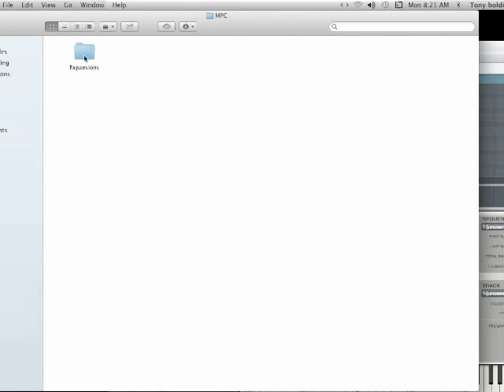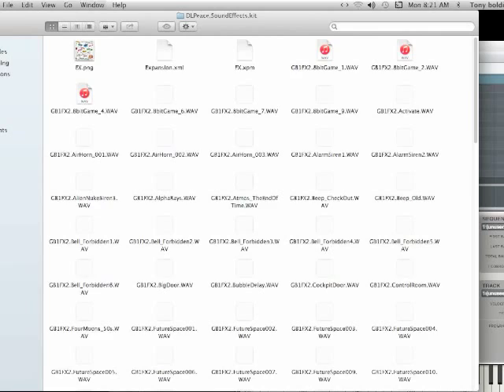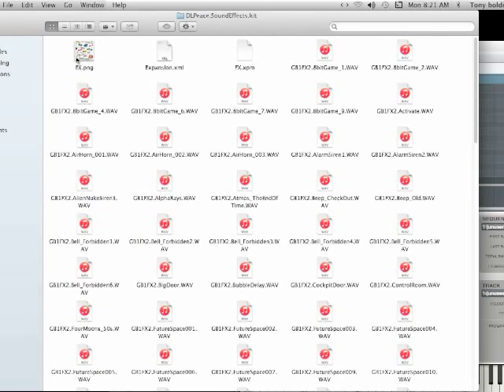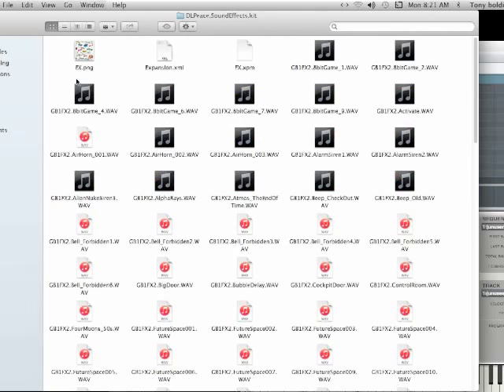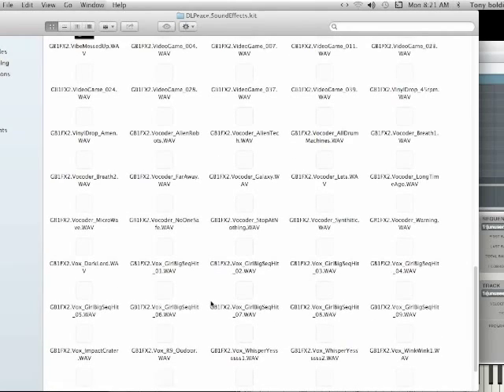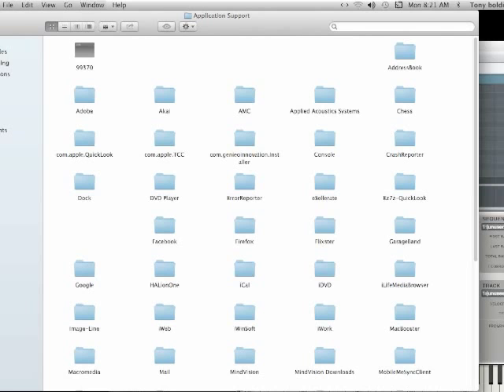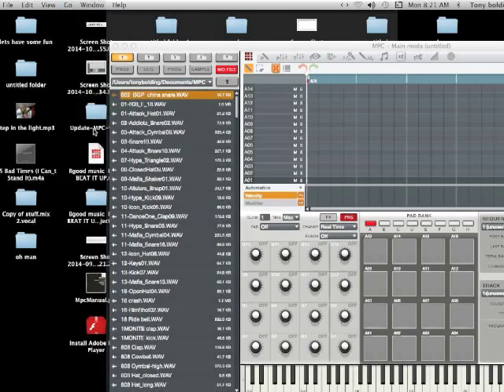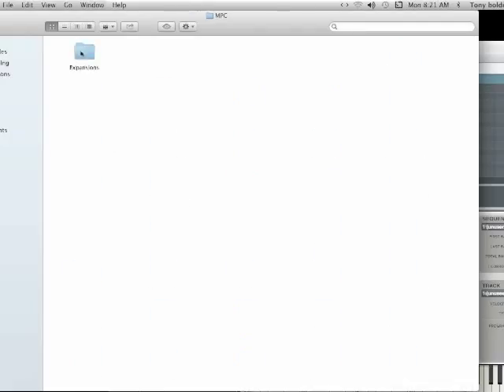Akai Mpc Renaissance How to Find Expansion Folder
This video shows you how to find expansion files created with the expansion builder app.